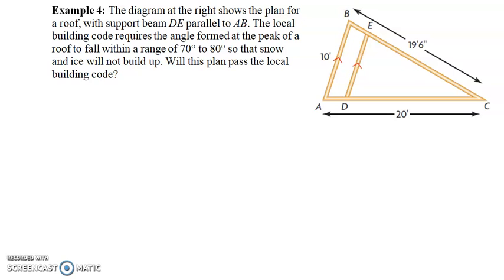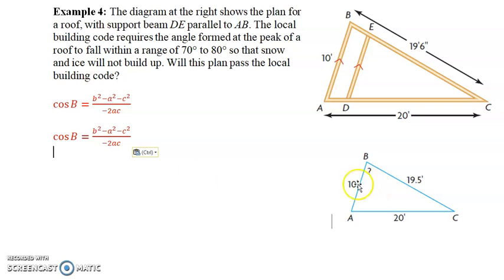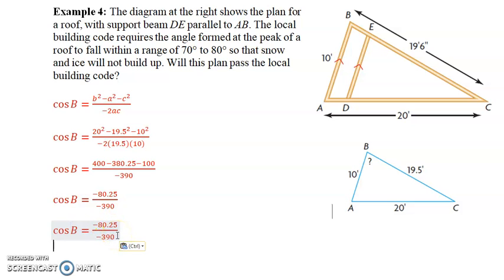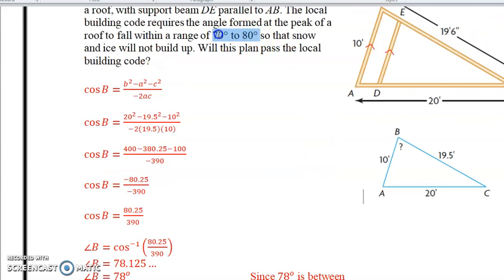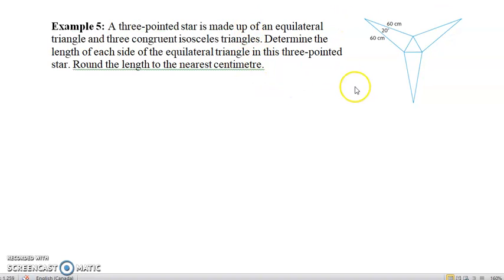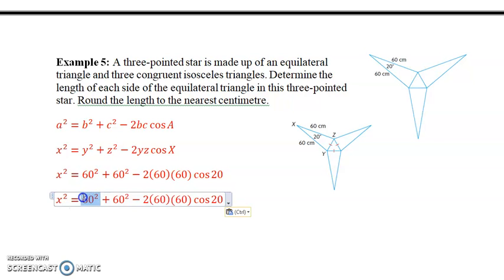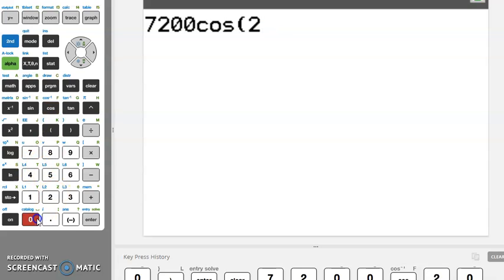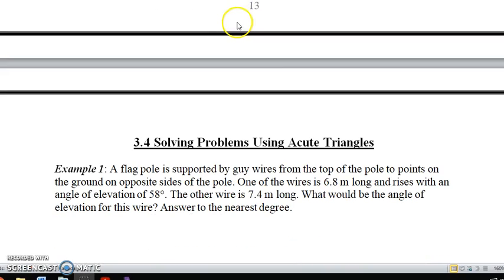Math 11 3.3 part b